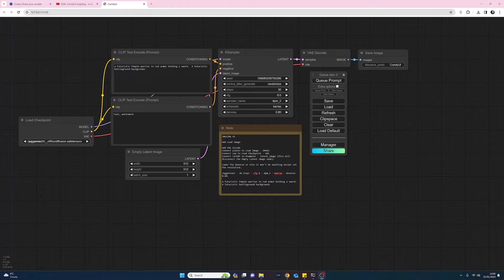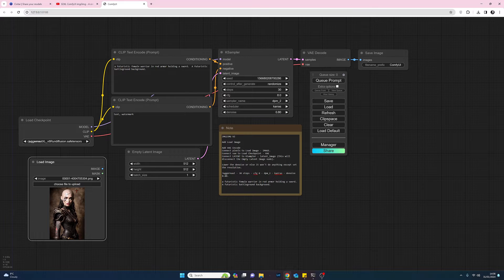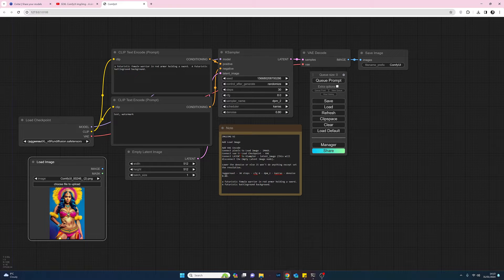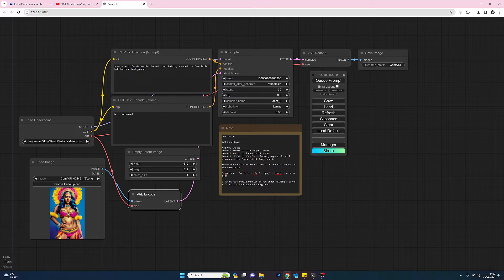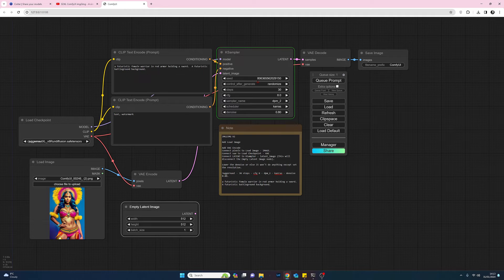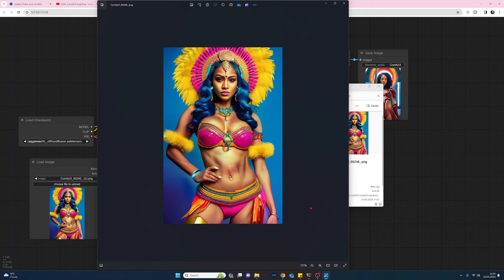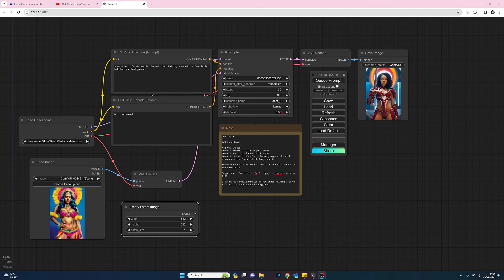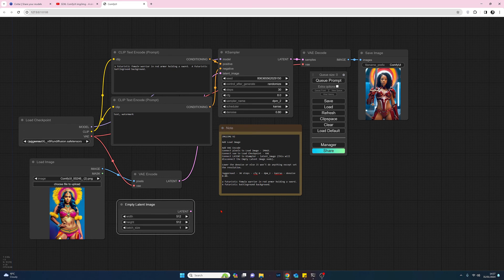ComfyUI - How to generate a very basic IMG2IMG.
I was trying to generate an IMG2IMG in ComfyUI but couldn't find any easy to follow instructions so I had a bash myself.  It's not perfect, but may help get you started if you are a newbie to ComfyUI like me.

The steps I took:

Add Load Image

Add VAE Encode
Connect pixels to Load Image - IMAGE.
Connect vae to Load Checkpoint - VAE
Connect LATENT to KSampler - latent_image (this will disconnect the Empty Latent Image node).

Lower the denoise (below n1) or else it will not do anything except set the resolution.

Model = Juggernaut - Steps = 30 - CFG = 8 - Sampler = dpm_2 - Scheduler = karras - Denoise = 0.80.

Prompt = a futuristic female warrior in red armor holding a sword.  A futuristic battleground background.

Recorded in OBS Studio and video clips edited in CapCut PC.